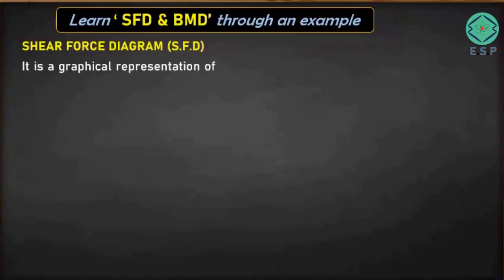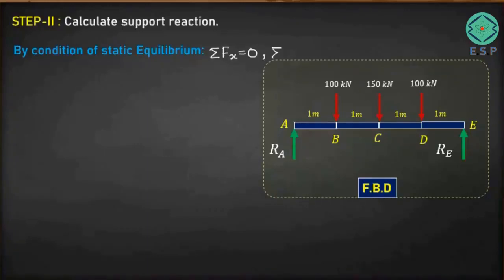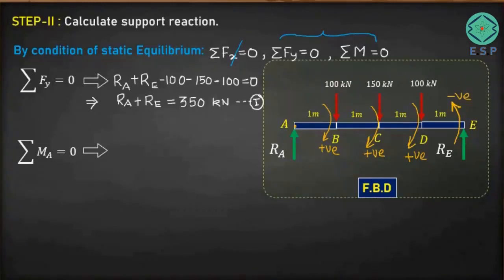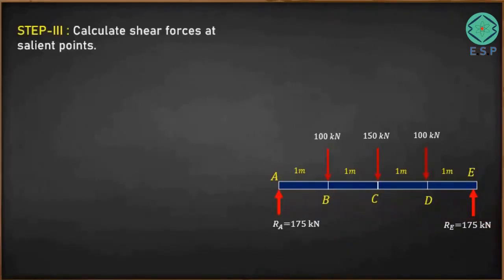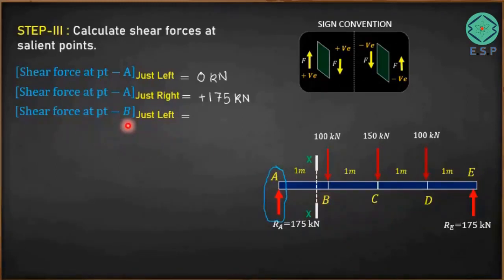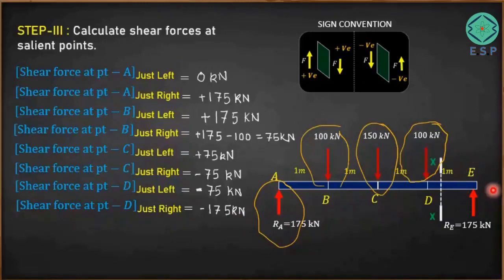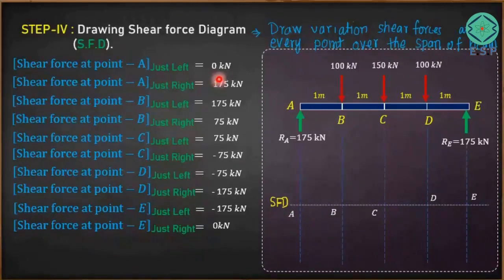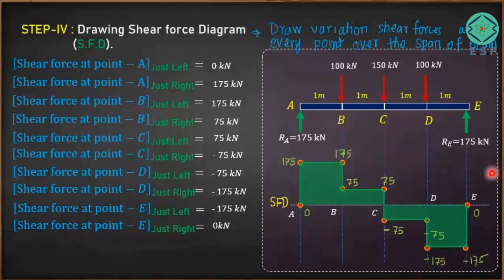Shear force and Bending Moment Diagram | Part -1| Solid Mechanics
Example on Shear force and Bending Moment Diagram(SFD &BMD) Part -1

Shear force and bending moment diagrams are essential tools used in structural engineering to visualize and analyze the internal forces and moments within a structural element, such as a beam or a frame. These diagrams are crucial for understanding how a structure will behave under various loads and can help engineers design safe and efficient structures.

Here's an overview of shear force and bending moment diagrams:

Shear Force Diagram (SFD):

A shear force diagram represents the variation of the shear force along the length of a structural element, typically a beam.
The shear force (often denoted as V) is the internal force that acts parallel to the cross-section of the beam, causing it to deform or shear.
In the SFD, the shear force is plotted on the vertical axis, and the horizontal axis represents the length of the beam.
The diagram typically starts at zero and can have both positive and negative values, depending on the direction of the applied loads and their locations along the beam.
Points where the shear force changes sign (from positive to negative or vice versa) correspond to locations where external loads or supports are applied.
Bending Moment Diagram (BMD):

A bending moment diagram represents the variation of the bending moment along the length of a structural element, such as a beam.
The bending moment (often denoted as M) is the internal moment that causes the beam to bend or deform.
In the BMD, the bending moment is plotted on the vertical axis, and the horizontal axis represents the length of the beam.
The diagram typically starts at zero and can have both positive (bending) and negative (sagging) regions.
Bending moments are caused by external loads and reactions, and their magnitude depends on the type and distribution of these loads.
The process of drawing shear force and bending moment diagrams typically involves the following steps:

Identify External Loads and Support Reactions:

Determine the type, magnitude, and location of all external loads (e.g., point loads, distributed loads, moments) applied to the beam.
Calculate the reactions at the supports using equilibrium equations.
Cut the Beam:

Choose a section of the beam between two points where you want to analyze the shear force and bending moment.
Cut the beam at that section.
Isolate the Cut Section:

Draw a free-body diagram of the isolated section, including all the applied loads and reactions.
Apply equilibrium equations to find the shear force and bending moment at that section.
Plot the Diagrams:

Use the calculated shear force and bending moment values to plot the SFD and BMD along the length of the beam.
Repeat for Different Sections:

Repeat the process for different sections of the beam until you have the complete diagrams for the entire span.
These diagrams provide valuable insights into how a structural element responds to loads and can help engineers make informed decisions about material selection, size, and reinforcement to ensure the safety and stability of a structure.

Regenerate